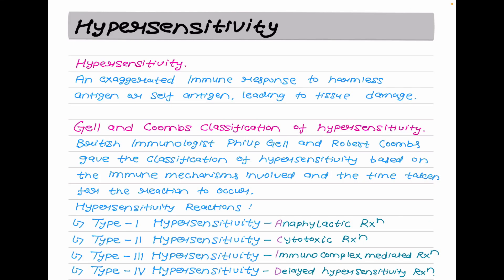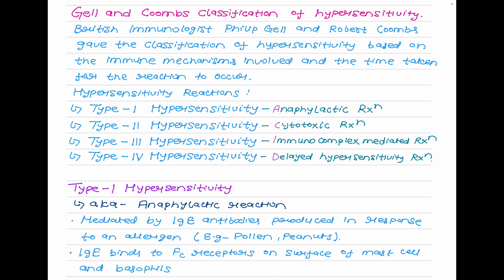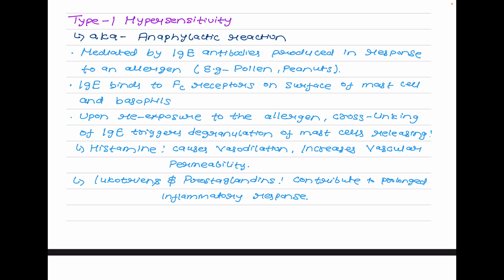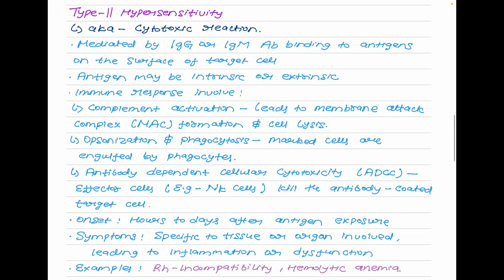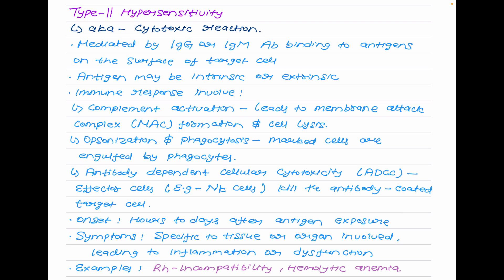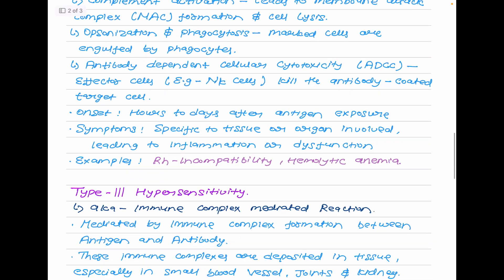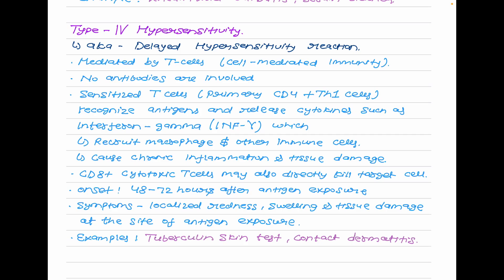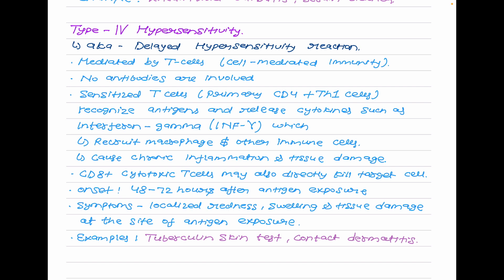Hypersensitivity | Gell and Coombs Classification of Hypersensitivity | BSc Zoology Semester 5 | NEP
Hypersensitivity | Gell and Coombs Classification

This video delves into the Gell and Coombs Classification of Hypersensitivity, a vital topic in DSC-13: Principles of Immunology for B.Sc. Zoology Semester 5 under the New Education Policy (NEP), University of Delhi.

Hypersensitivity—exaggerated immune responses that can lead to allergies, autoimmune diseases, or complications in organ transplants.

In this video, we break down:
Introduction to Hypersensitivity: What it is and why it matters.
Type I: Immediate Hypersensitivity – The mechanism behind allergies, asthma, and anaphylaxis.
Type II: Cytotoxic Hypersensitivity – When your immune system targets its own cells.
Type III: Immune Complex Hypersensitivity – How immune complexes cause inflammation.
Type IV: Delayed-Type Hypersensitivity – T-cell mediated responses like contact dermatitis and graft rejection.
Learn how these mechanisms work, their clinical examples, and their role in immunological disorders.

Explore the complexity of hypersensitivity reactions and the science behind them!